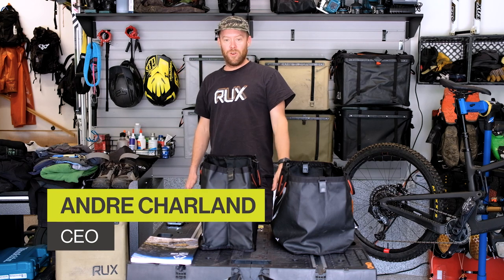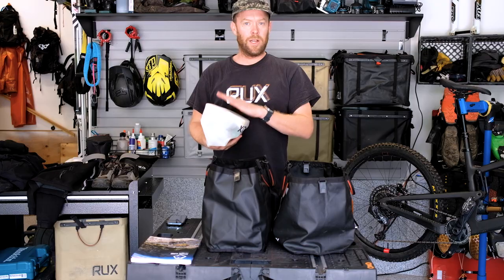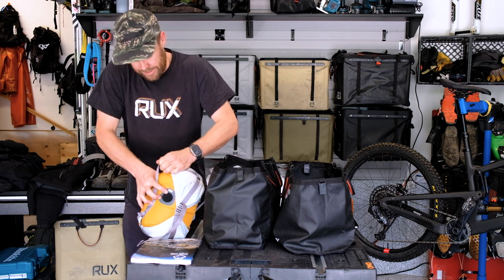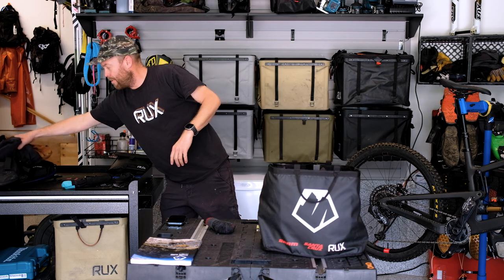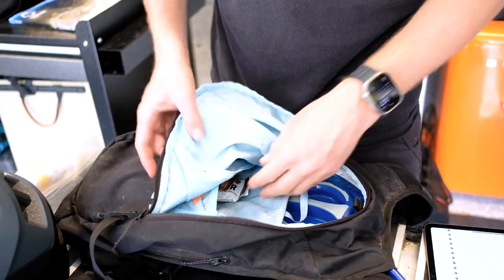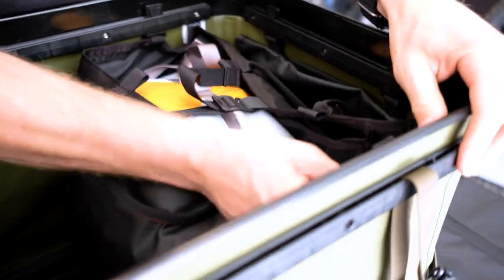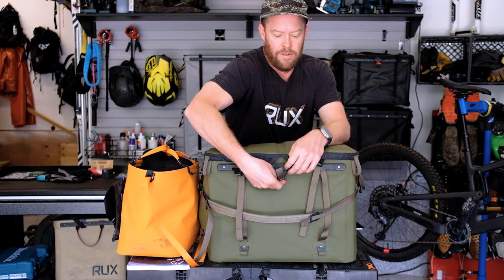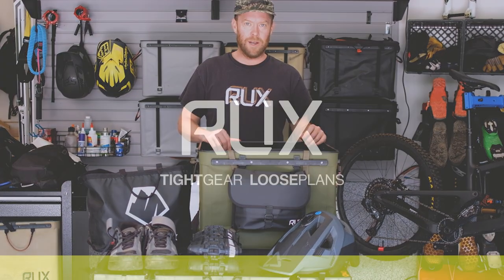How to Pack your RUX 70L for the Stone King Rally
RUX is going to the @santacruzbicycles @stonekingrally in association with @srammtb. The event is a core mountain biker’s dream, so we’re pretty excited. The event is also a huge logistical and gear-moving challenge, so it’s a perfect place to test out some RUX products! Look for updates on our IG Stories as the week unfolds.

In the meantime, check out our blog for details on how to pack for this event, or any other multi-day mtb epic.

The RUX 70L is the ultimate duffle bag alternative and the perfect gear management system for all your outdoor adventures. Constructed from heavy-duty, waterproof material and backed by a lifetime warranty, this gear case is built to last. Its modular utility rails provide endless customization options, allowing you to easily attach additional components and straps for ultimate versatility. Upgrade your gear management system today with RUX.